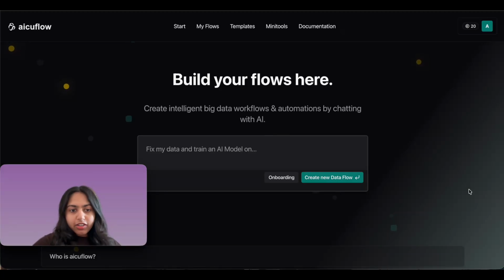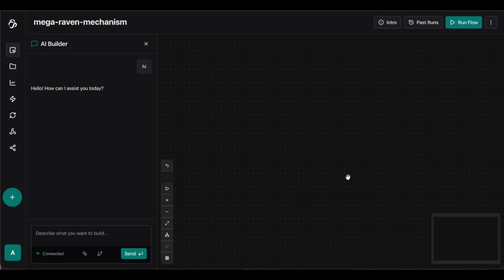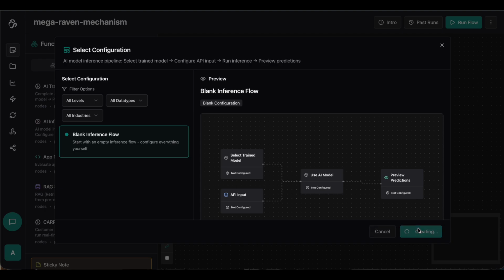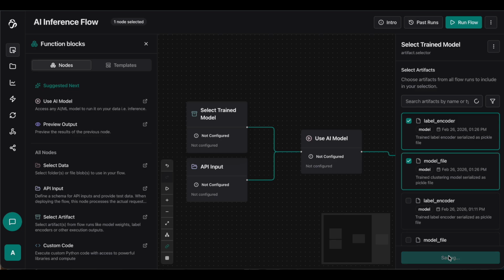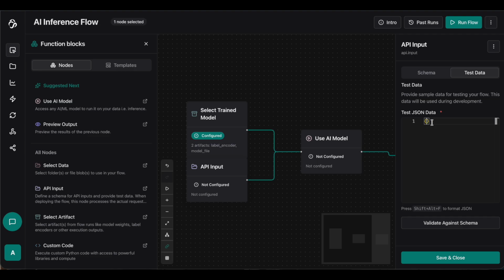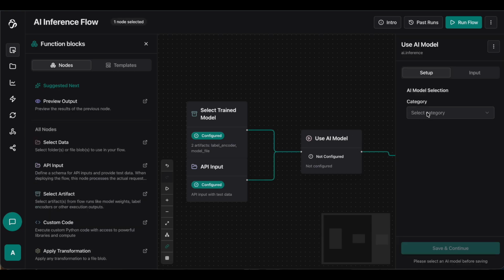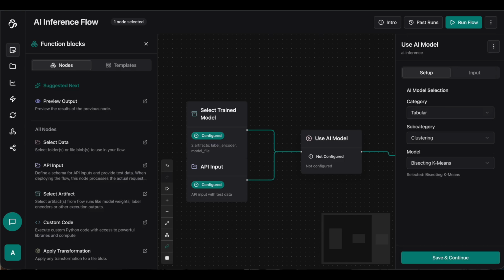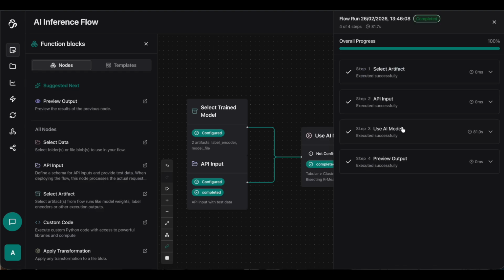Create your first inference pipeline for a Clustering Model // Step-by-step in under 5 min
This video demonstrates how to take a trained clustering model and set up an inference pipeline to make real-time predictions. Learn how to configure your model artifacts and test your data for immediate results.

In this video, you’ll learn how to:
▶ Create an AI Inference Flow in aicuflow
▶ Select and configure trained model artifacts
▶ Input and validate test data for inference
▶ Choose the appropriate clustering algorithm for your task
▶ Run the pipeline and preview prediction results

▬ Chapters ▬▬▬▬▬▬▬▬▬▬▬▬▬▬▬
00:00 Introduction to Clustering Inference
00:15 Selecting the AI Inference Flow template
00:24 Configuring trained model artifacts
00:35 Setting up API input and test data
00:50 Selecting the AI model and category
01:10 Running the flow and previewing output

Next steps: Deploying your inference flow as an API

▬ Socials ▬▬▬▬▬▬▬▬▬▬▬▬▬▬▬▬

▬ Resources ▬▬▬▬▬▬▬▬▬▬▬▬▬▬▬▬▬